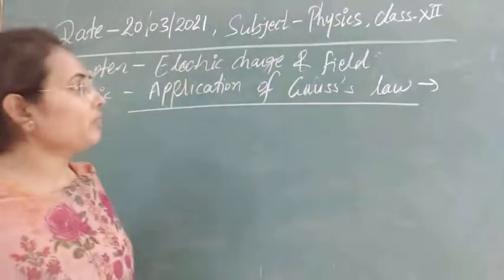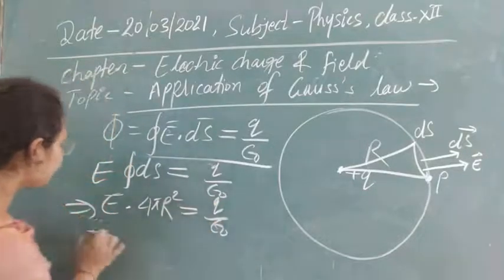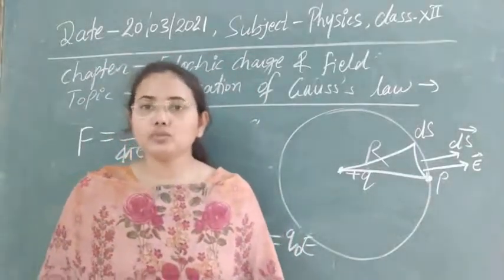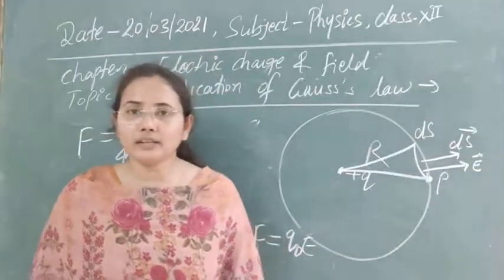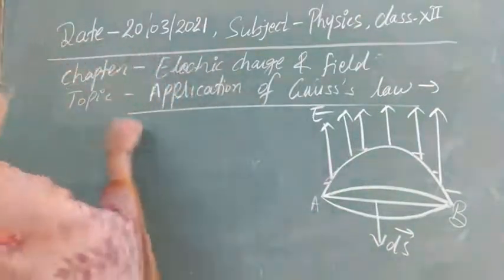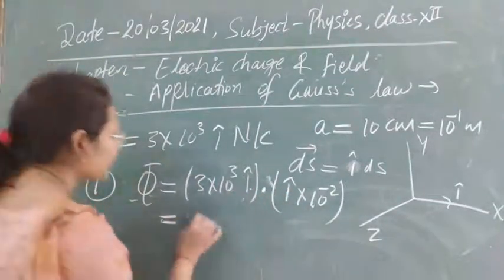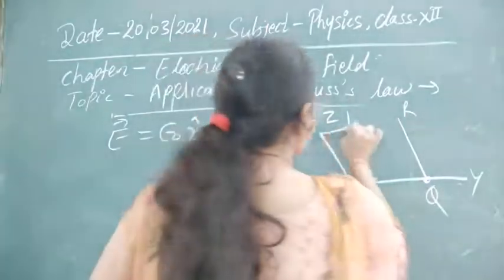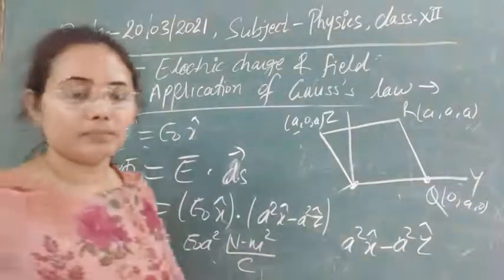Class XII Physics 20-03-2021 by Ankita Verma, electric charge and field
Class XII Physics 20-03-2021 by Ankita Verma, Application of Gauss's law and numerical problems